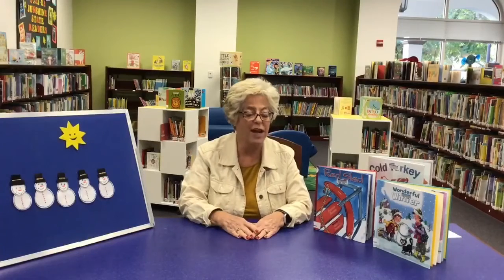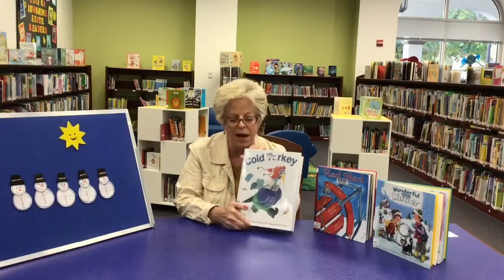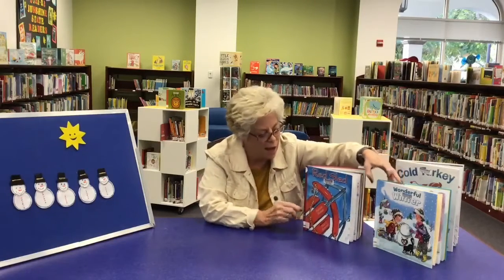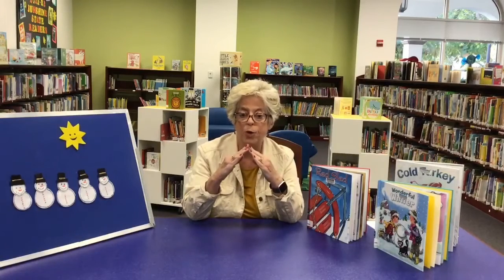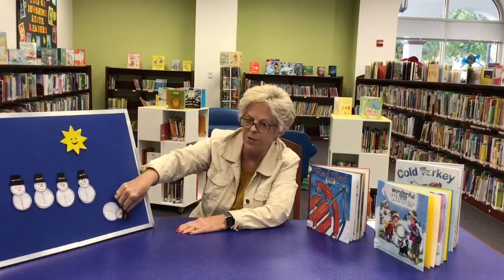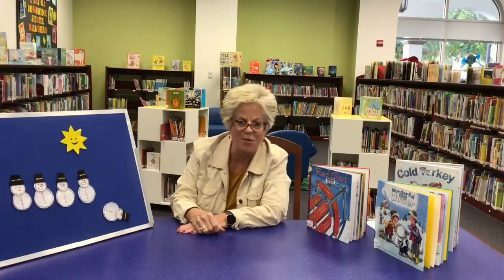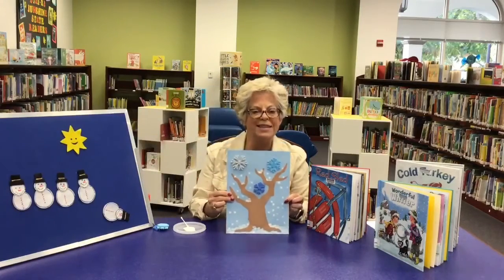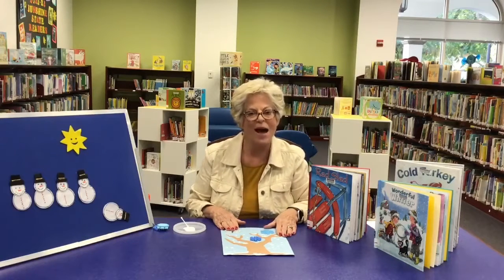Story Time Encore: Episode 19 - Winter Stories - Collier County Public Library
Brrr it’s cold up north, but warm in Naples. This week’s Storytime Encore featured stories, songs, rhymes and a craft that was winter themed. Check out Ms. Sonja’s video for some “chilly” recommendations to introduce your children to this fun season. ☃️❄️⛄️